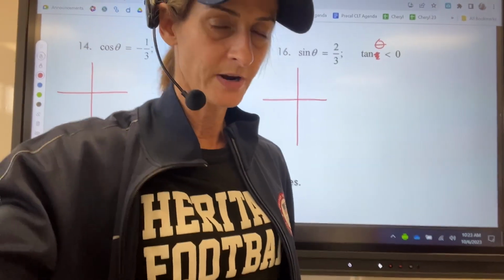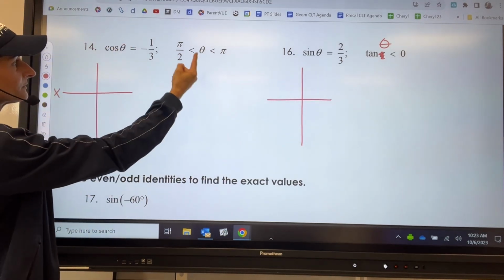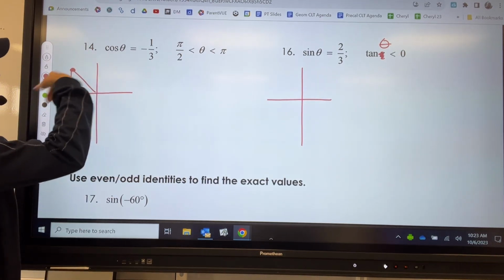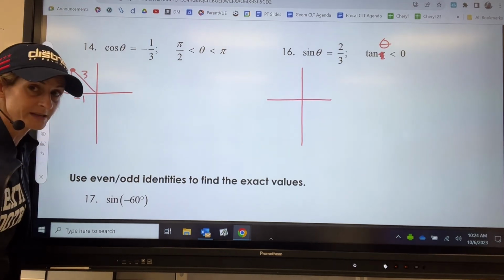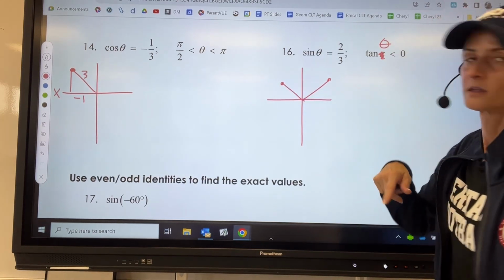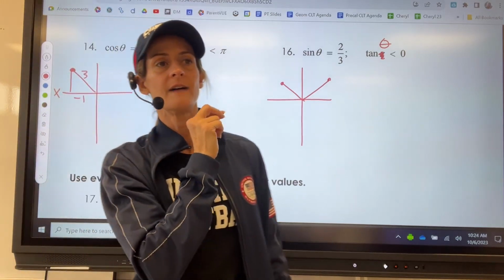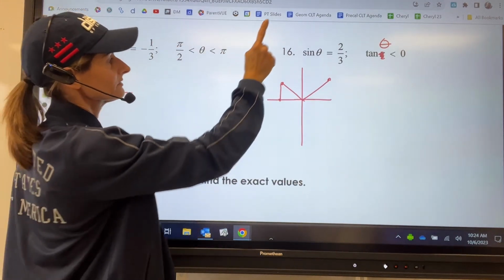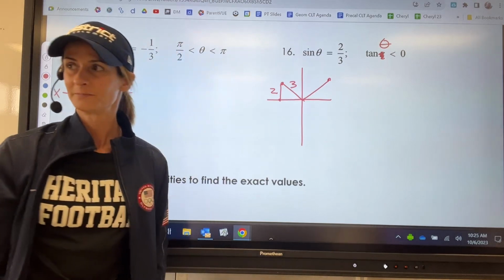Practice Drawing the Location of the Triangle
How to find the correct quadrant for the triangle